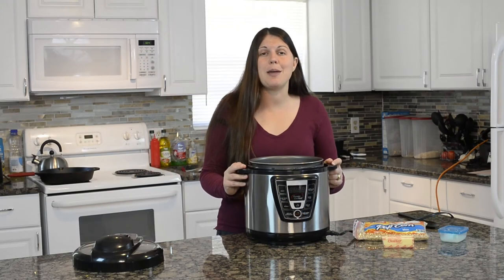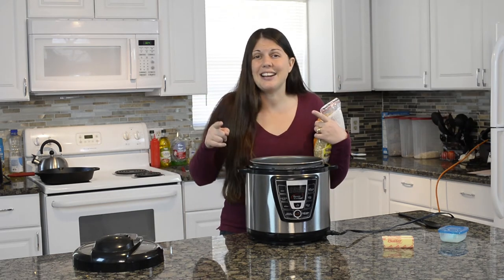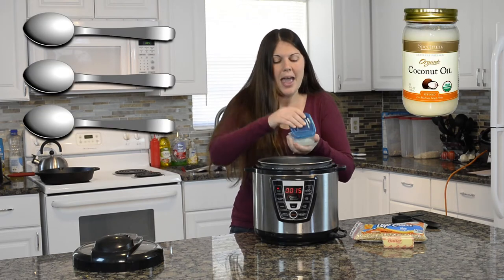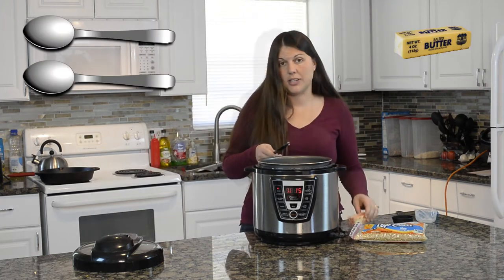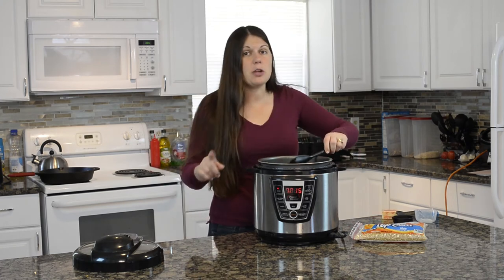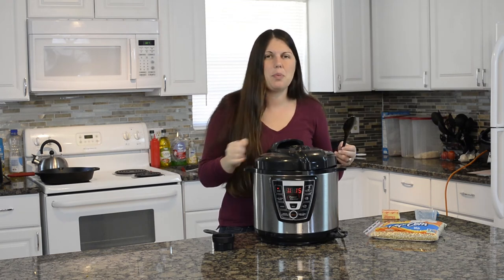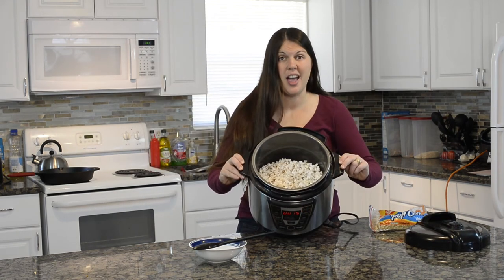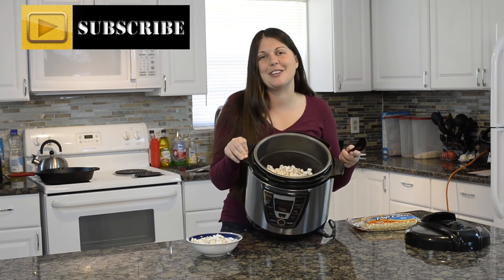Life Hack / Quick Tip #9 How to Pop Popcorn in a Pressure Cooker / Insta pot (Instant Pot)!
Want fresh-popped popcorn? Have a pressure cooker? You've got to try this life hack!

Ingredients  / Shopping List:
Pop Corn Kernels
Coconut OR Canola Oil
Butter